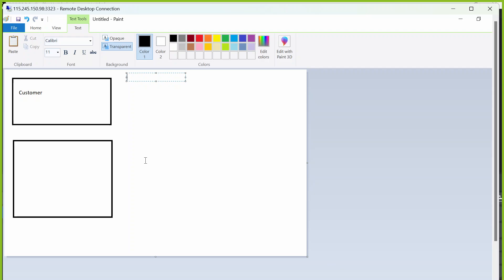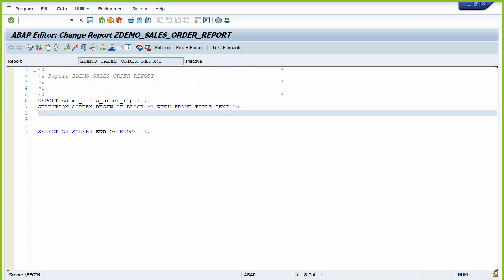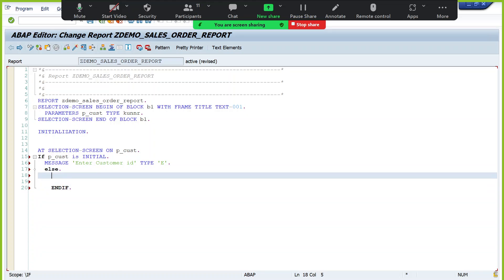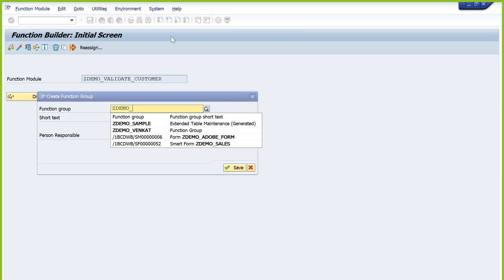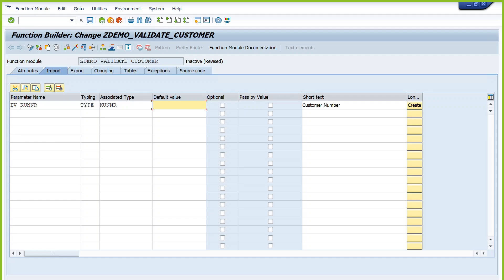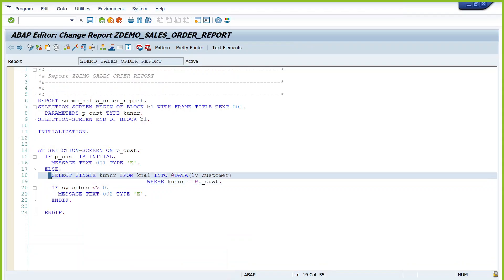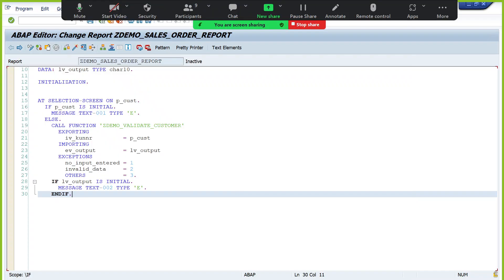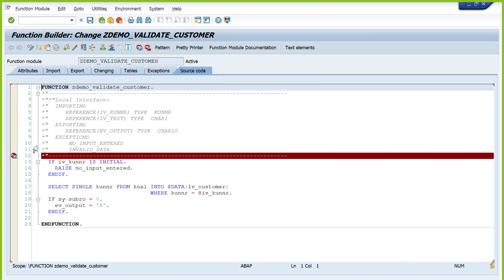B20.C30 SAP ABAP Function Module Example Part 1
SAP ABAP Function Module Example Part 1
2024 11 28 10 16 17